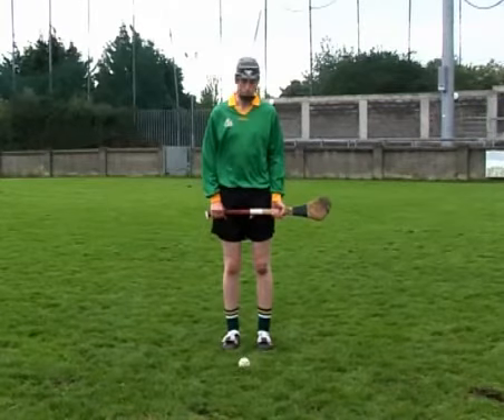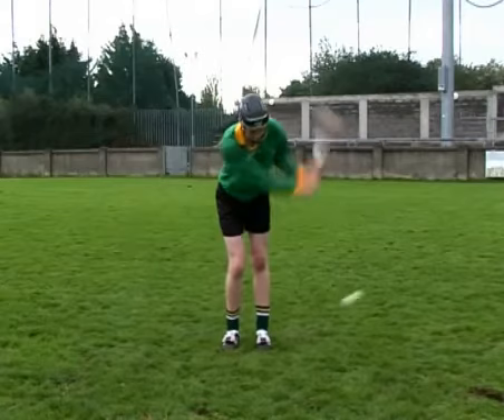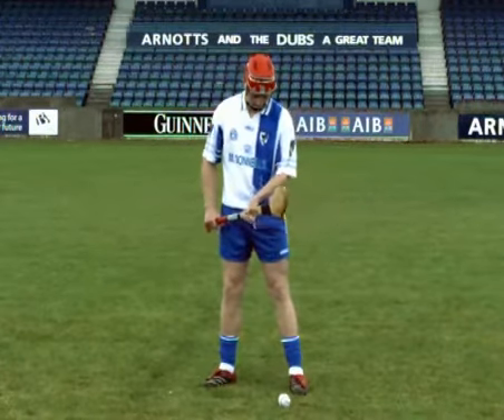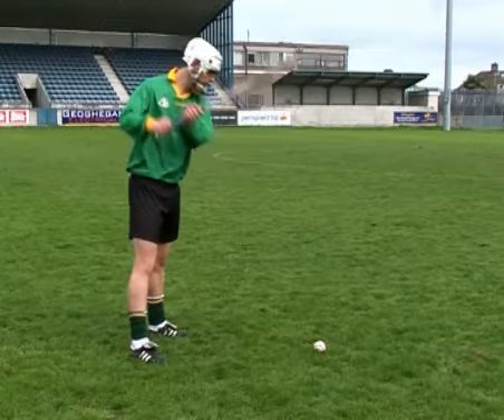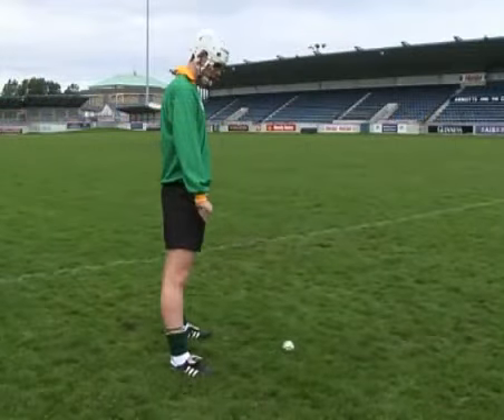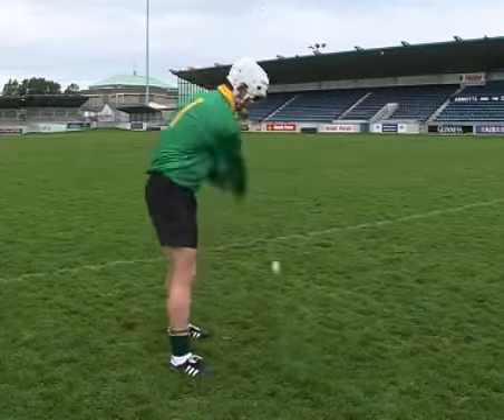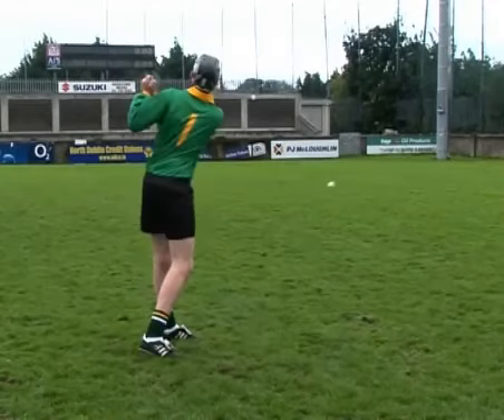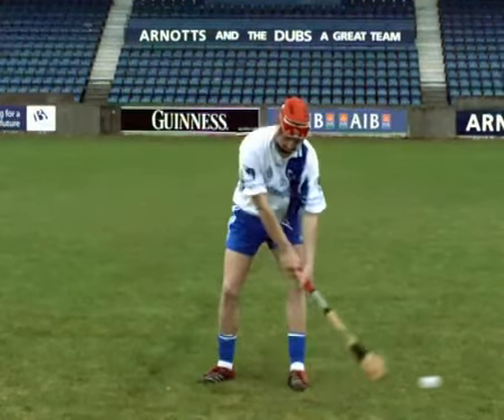Striking on the ground